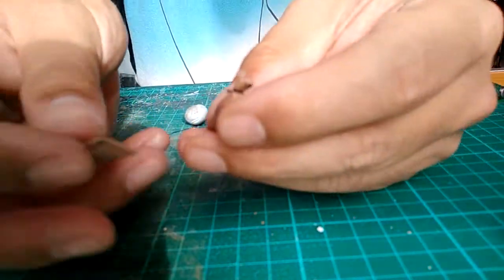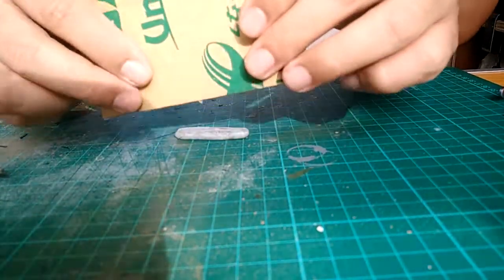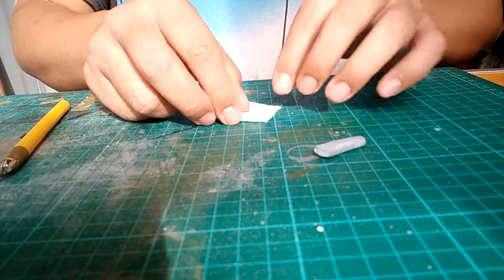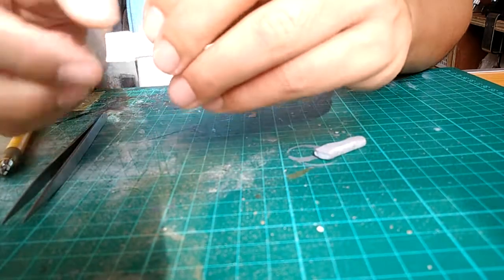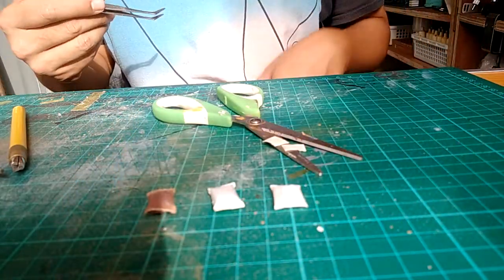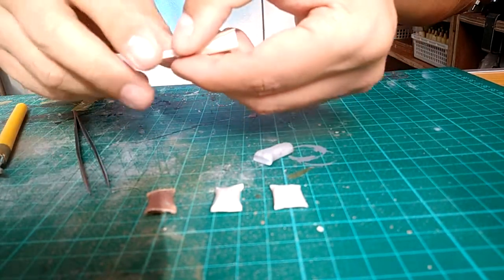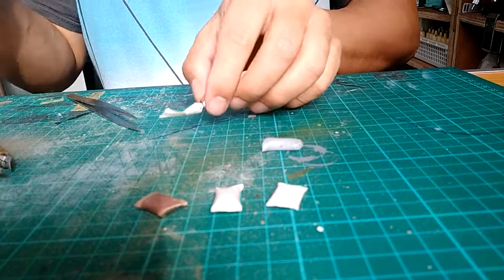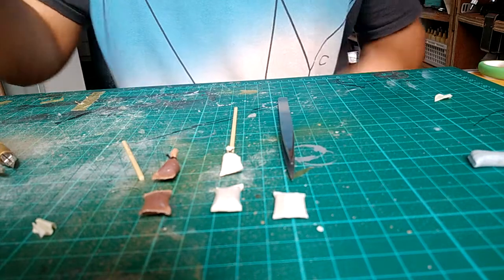Sand bag making tutorial using plasticine and packing tape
In armour modeling,  sand bags are a must especially if we are depicting subjects from the Vietnam war and the IDF platforms.

Here in this video,  I share how can we make shapable individual sand bags that does not harden like the clay ones.

I am not sure if anyone has done this before but if you are aware of a similar video,  let me know and I will give the original author due credits.

Materials use for this shapable sand bag:
(1) 1 block of plasticine(175gram)
(2) 1 roll of 1 inch masking tape.

Total number of sand bags yield: in excess of 256 in 6 hours.

Cost: SGD $3.50.

We will try to upload one modeling related video every two weeks.

Uncle David Moses
E Studio Singapore.